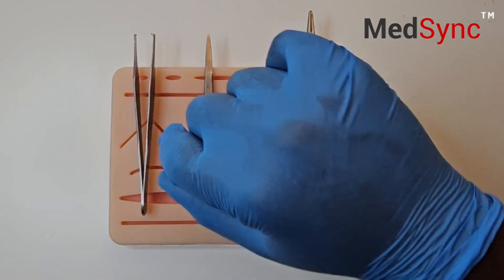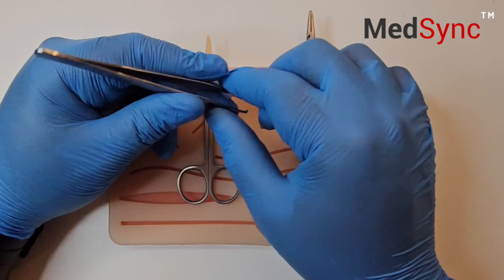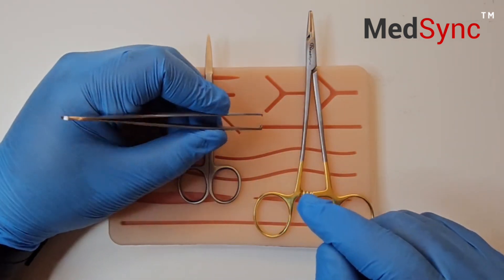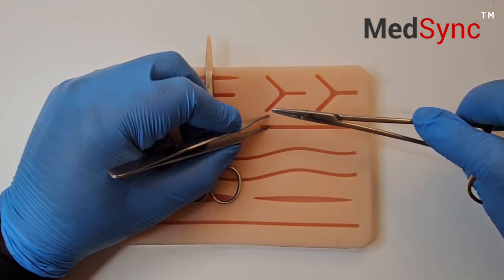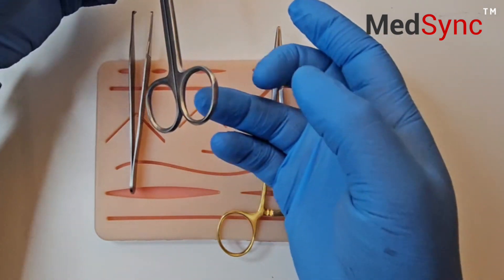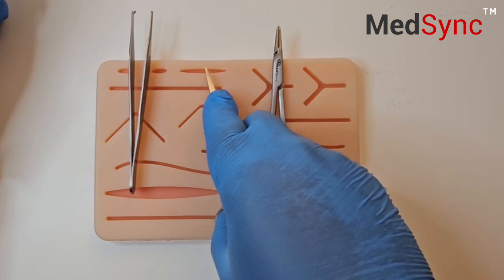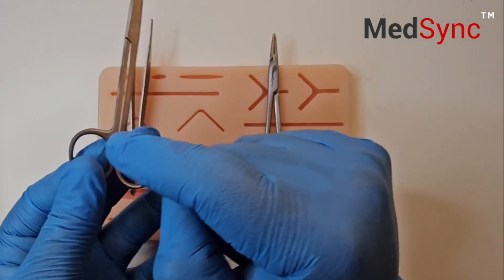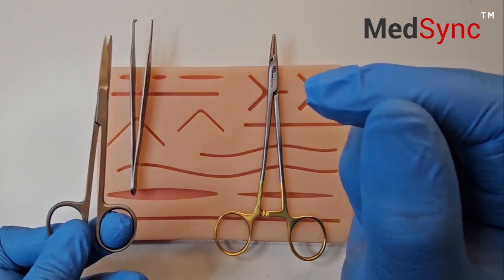First time? They Do NOT Need To Know: Suture Like A PRO